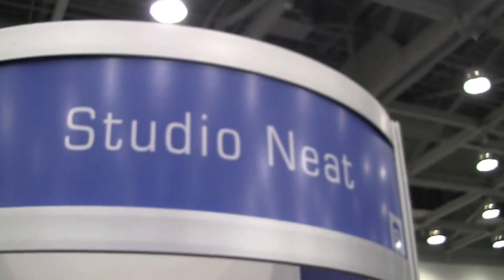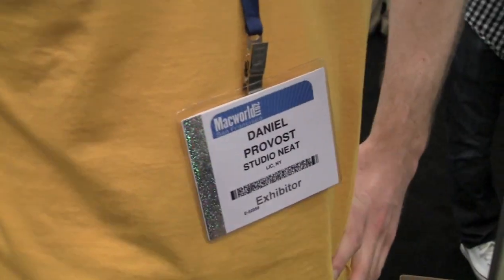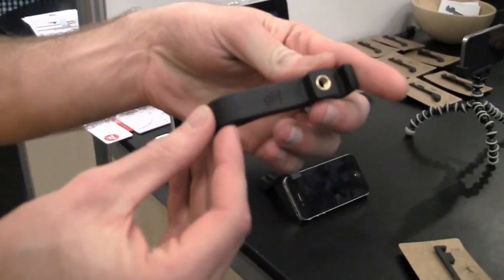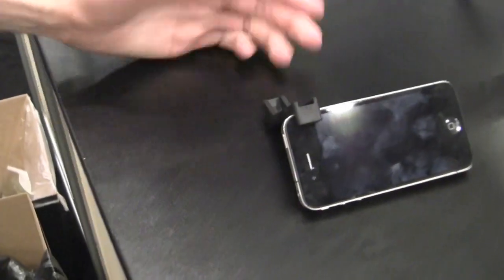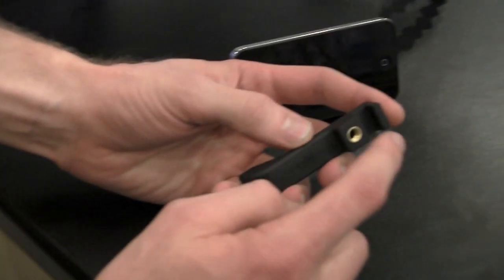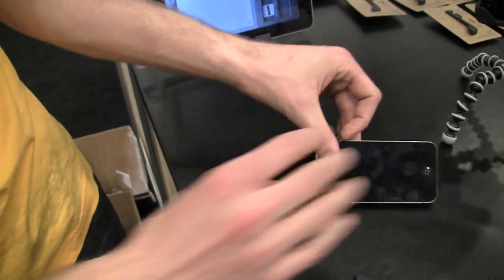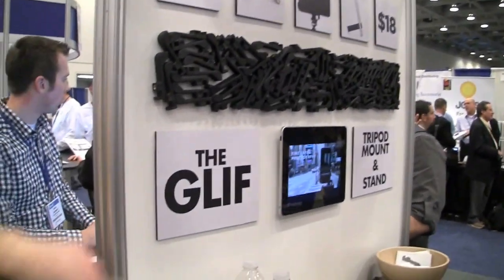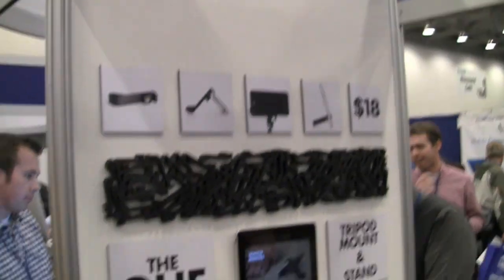Hands on with the Glif iPhone 4 Stand, a neat little product with a great story [Macworld 2011]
The Glif is a cool little device.  It's a simple iPhone 4 stand that doubles as a tripod mount.  We really loved the product, and the story of how the two guys behind the product got the funding to make it was great too.